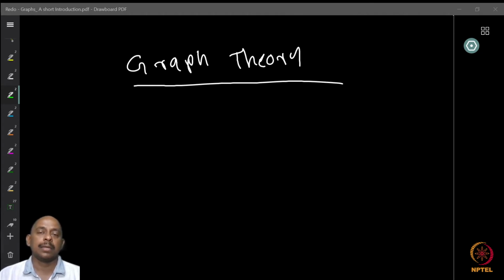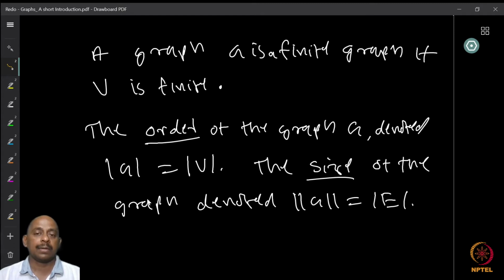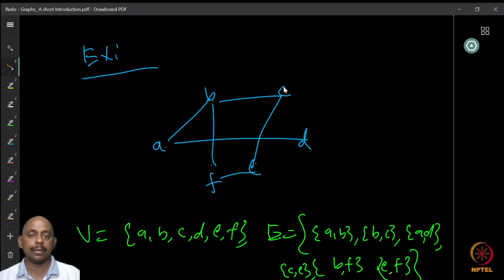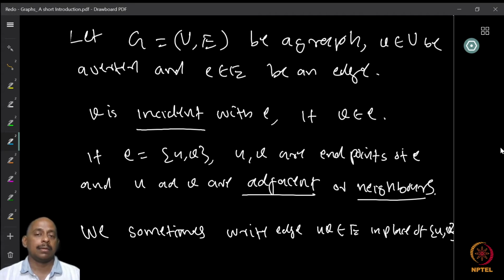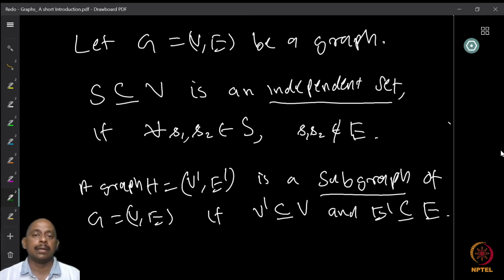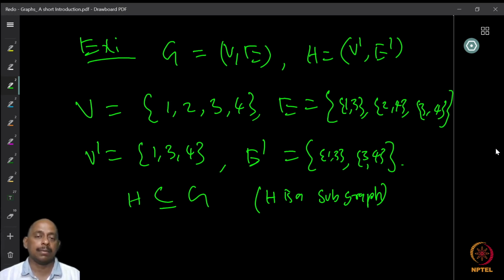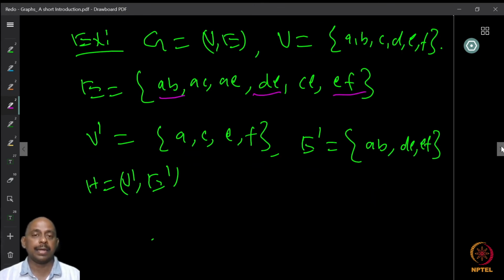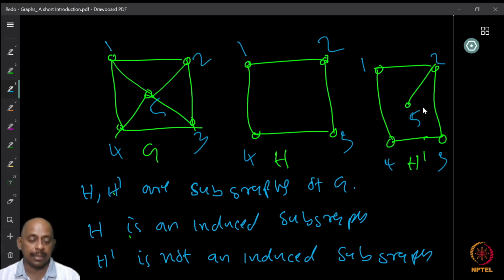Graphs - introduction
Graphs, degree, first theorem of graph theory